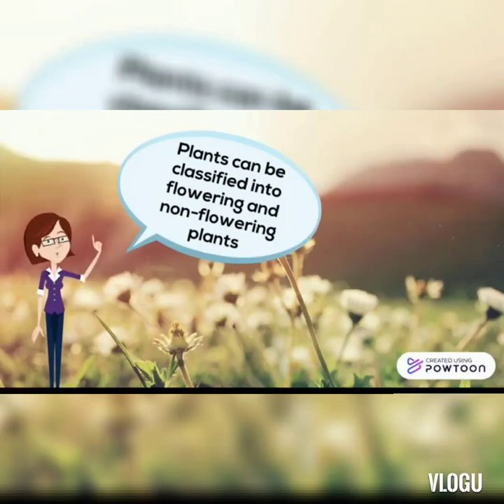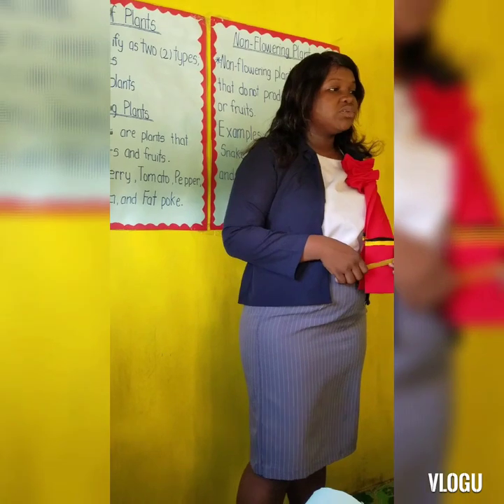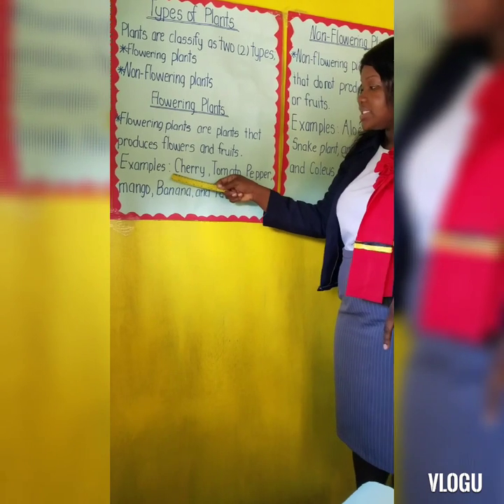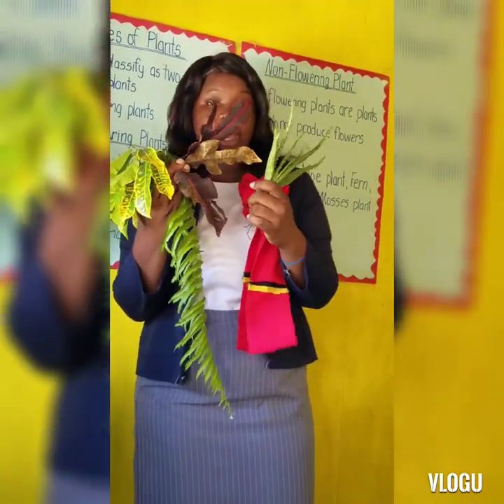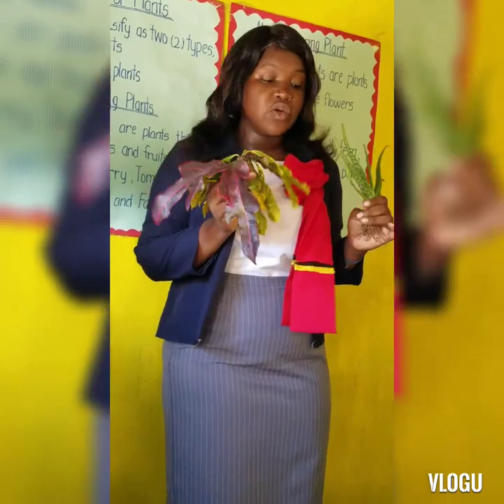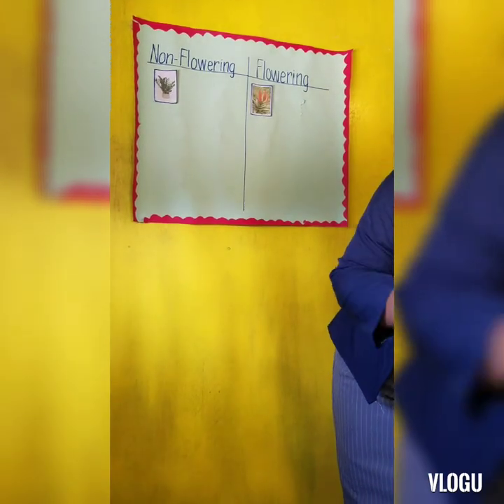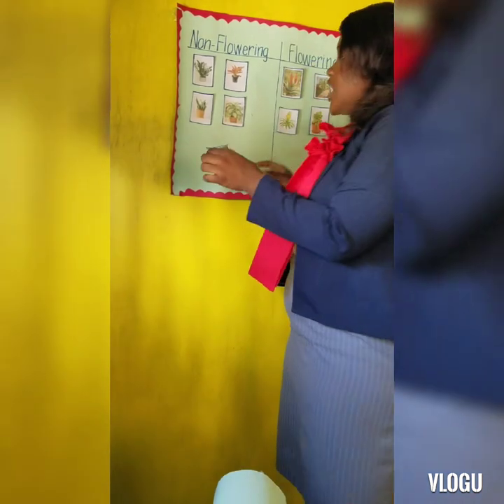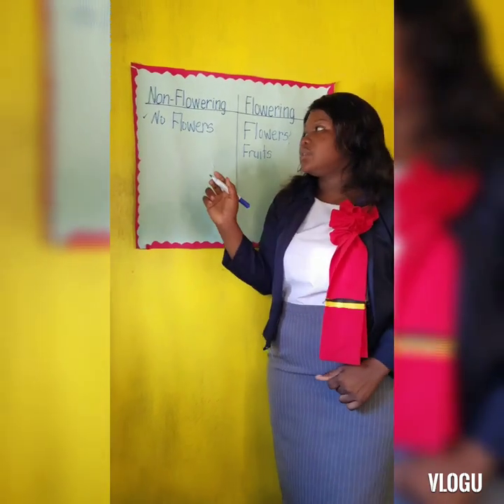shaliq Mcalmont individual study lesson 4 types of plants